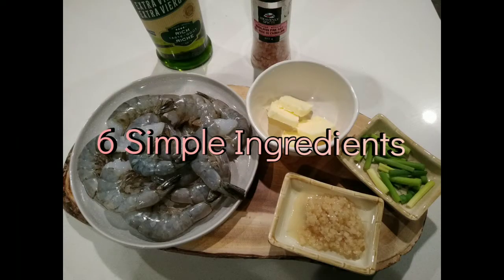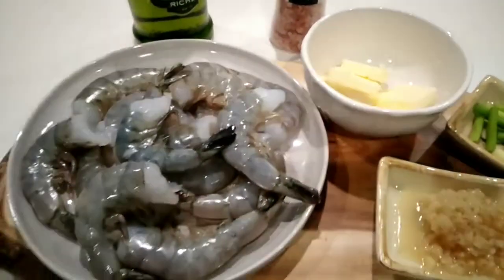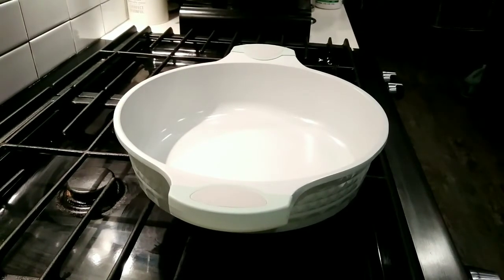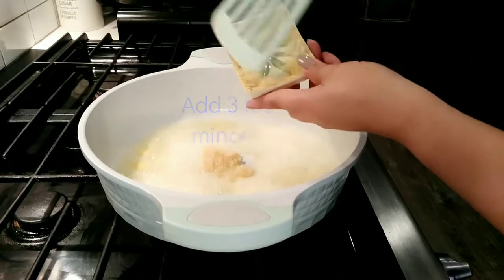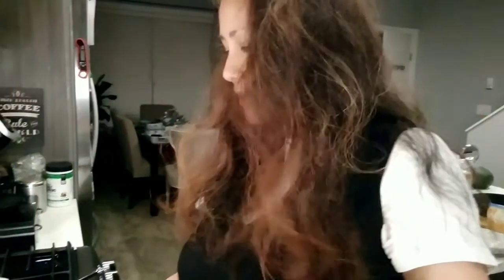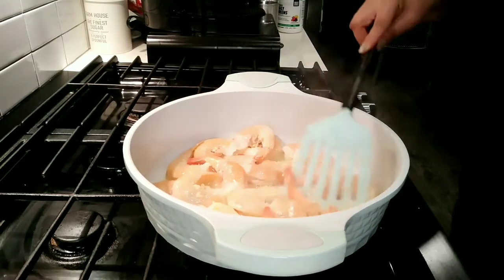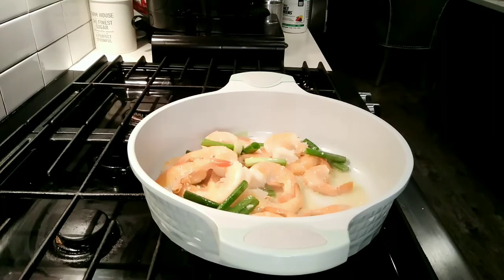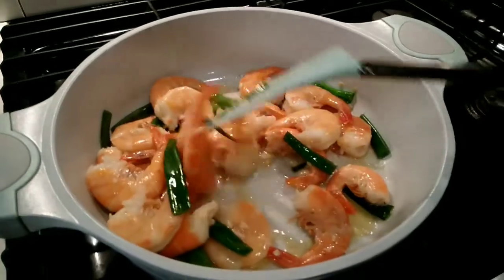GARLIC BUTTER SHRIMP | Simple Ingredients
Hello Everyone!

I enjoy cooking a meal that is easy to make and that requires only a few ingredients. Here's a garlic butter shrimp recipe that I cook frequently because not only is it easy to make, it is also less time consuming. I love all types of seafood and shrimp and lobster are definitely one of my favorite.
At any rate, I hope you enjoy this video. I hope you are all having a good year so far. Please stay safe 😷... Sending you all good vibes and good cheer!🥂

Love,
Greta ❤️